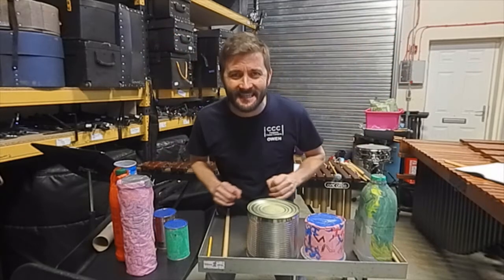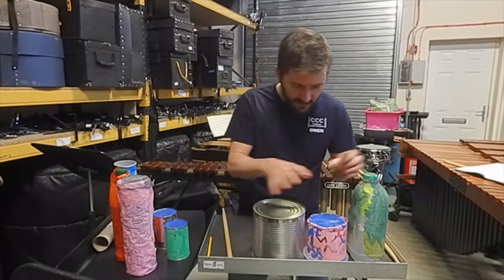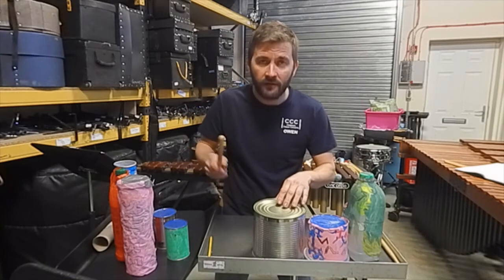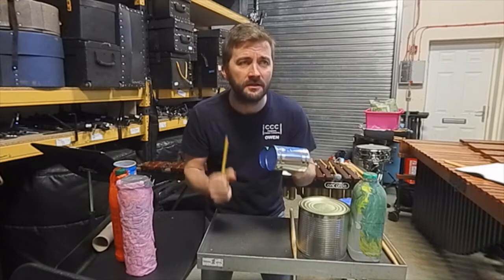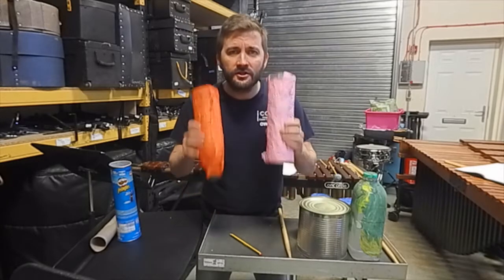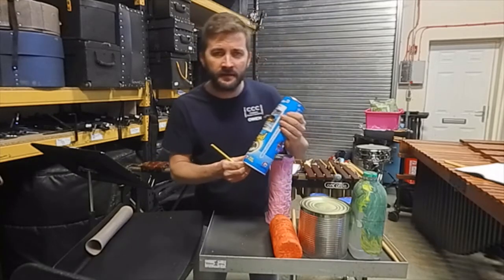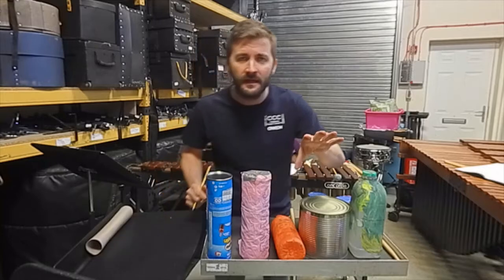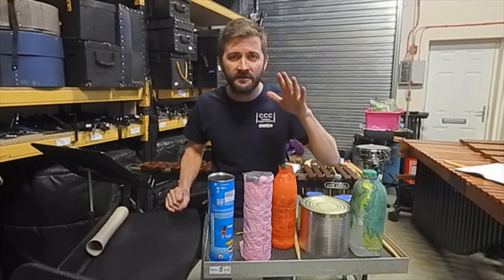Music Sparks: Junk Trunk Film 2 – Get in the Groove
CCC’s Artistic Director, Owen Gunnell uses his home-made percussion instruments to show off some rhythms, which you can learn at home and then play along with in the final jam session episode!